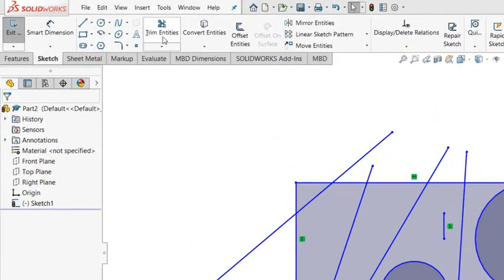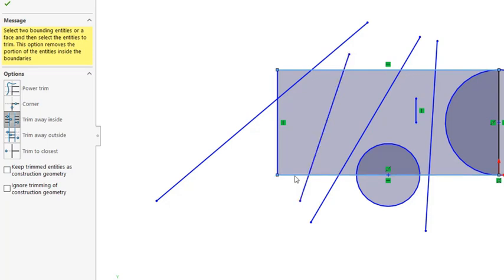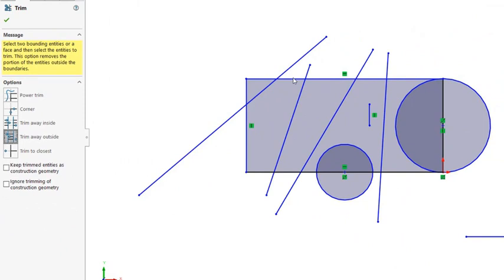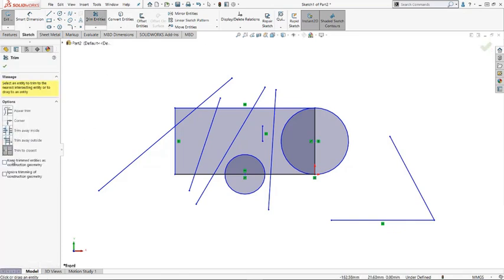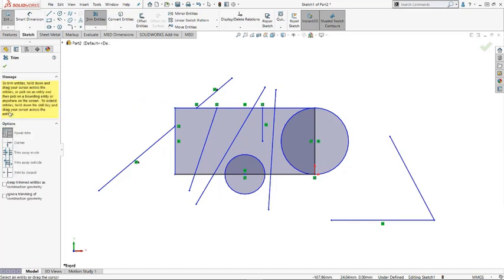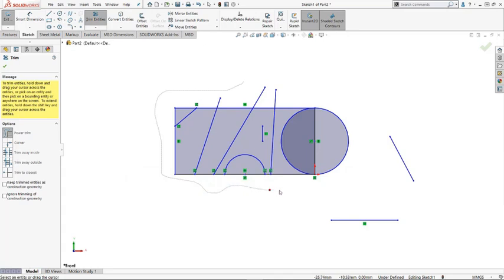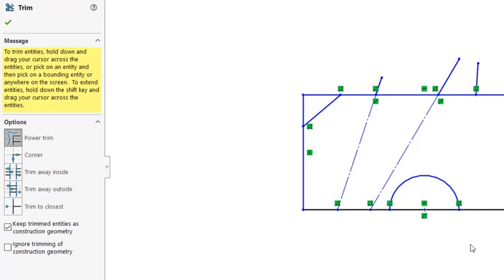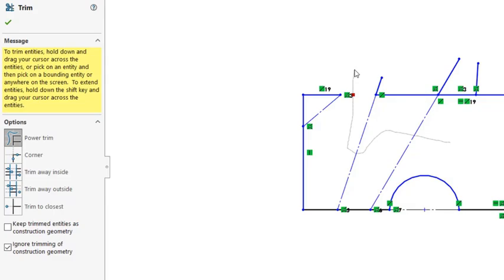SolidWorks Sketch Tools - Trim Entities